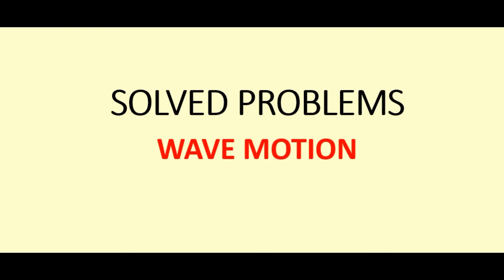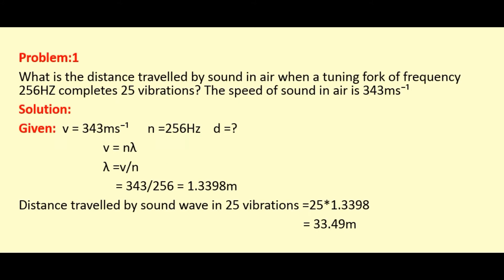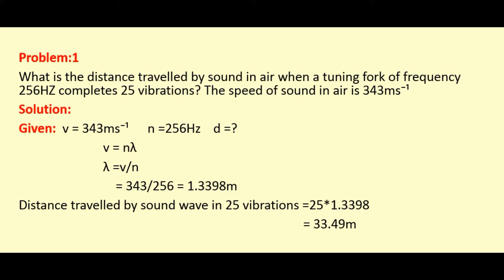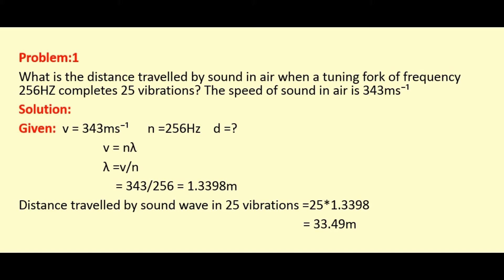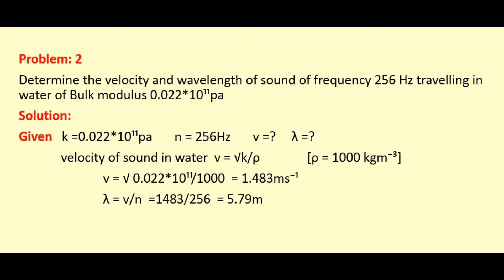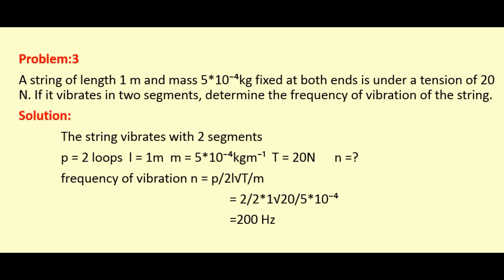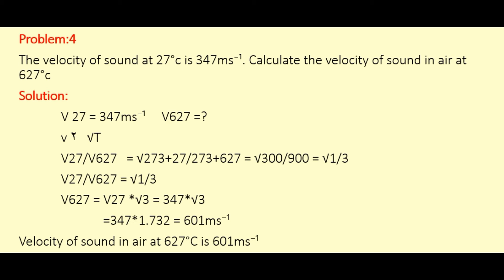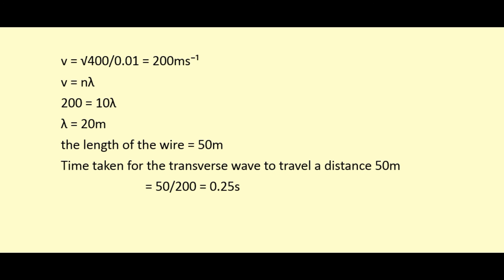SSC scientific assistant exam physics (SOLVED PROBLEM-7 WAVE MOTION)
SSC scientific assistant exam physics SOLVED problem
Wave motion
In this video i explained most important physics problems with shortcuts